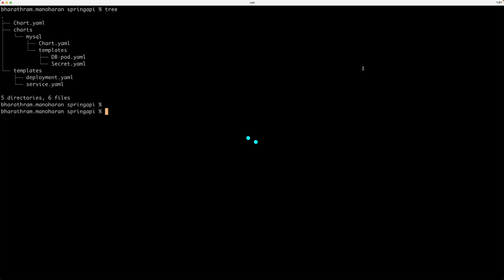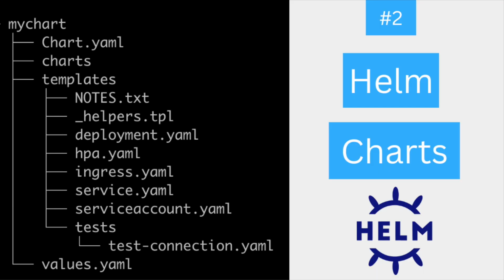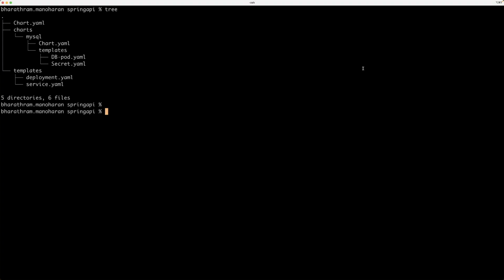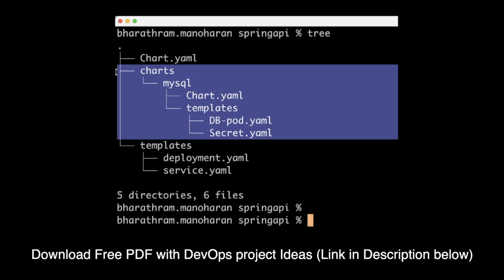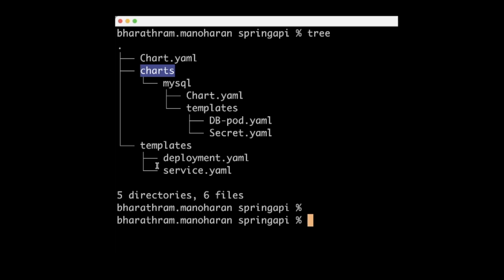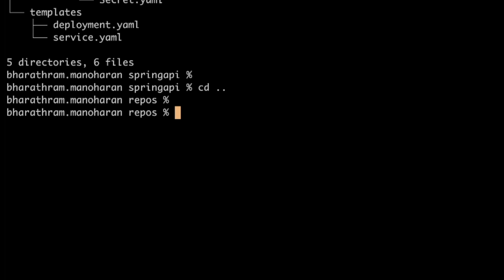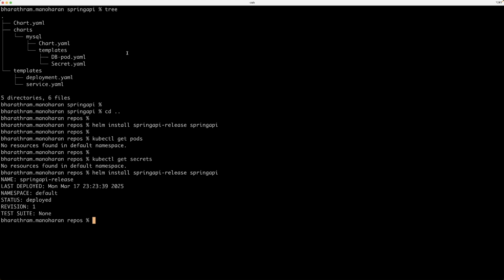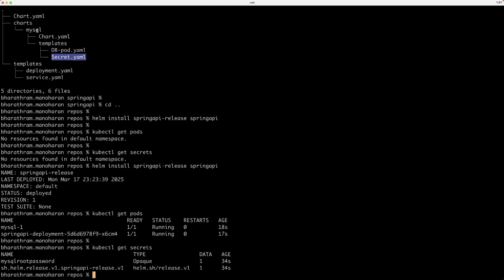Helm tutorial #4 | Umbrella Charts Explained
What are umbrella or dependency charts? Let's find out in this video.